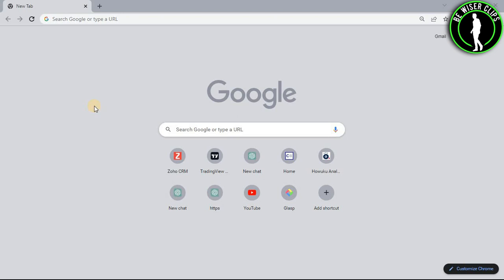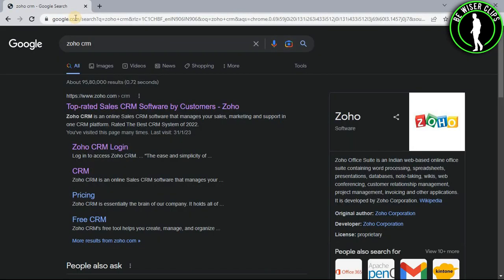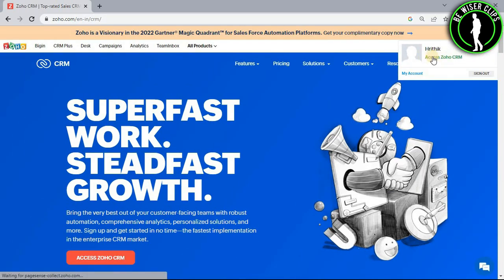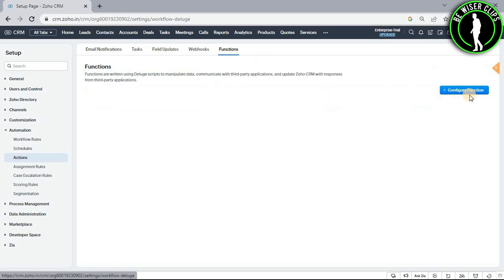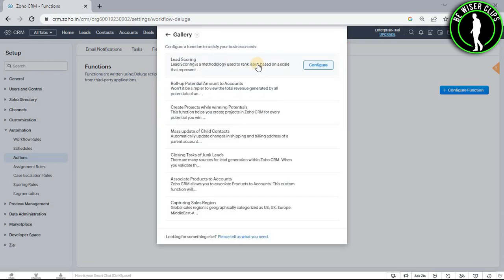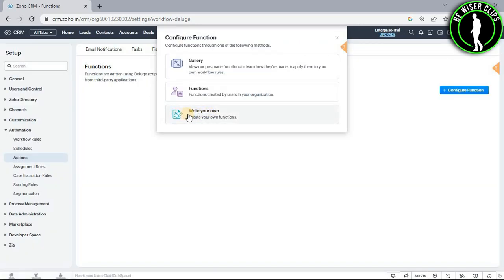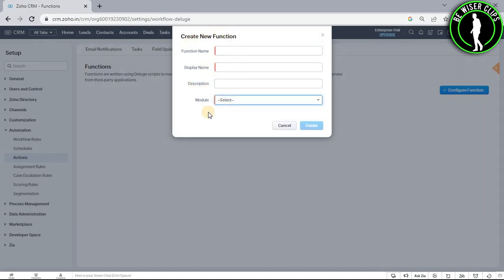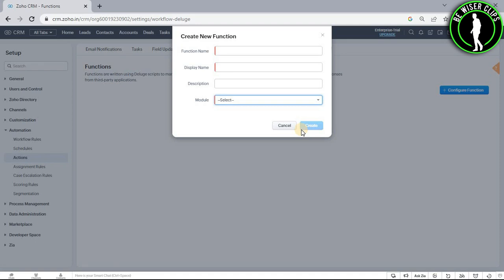How To Create Functions on Zoho CRM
This video shows you How To Create Functions on Zoho CRM Easily! Watch this Video till the end to learn How To Create Functions on Zoho CRM.

Were you able to figure out How To Create Functions on Zoho CRM on the Phone? Share this with your friends who want To Create Functions on Zoho CRM.

What Do you Think of How To Create Functions on Zoho CRM?